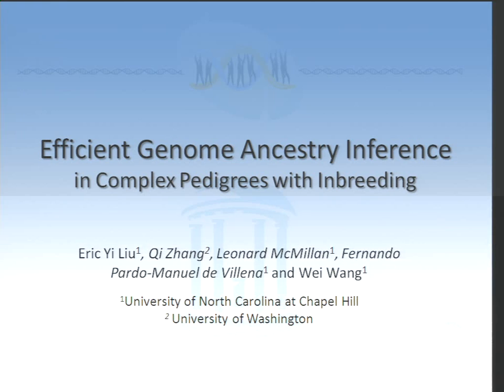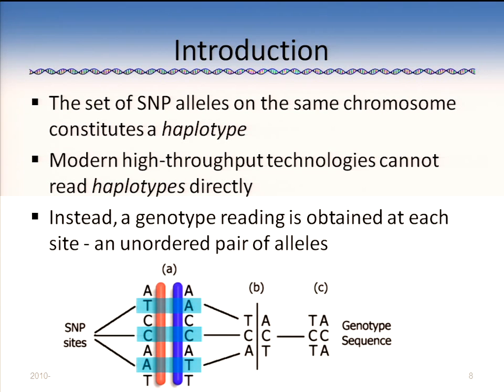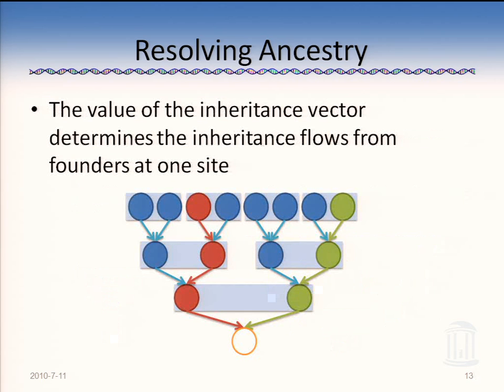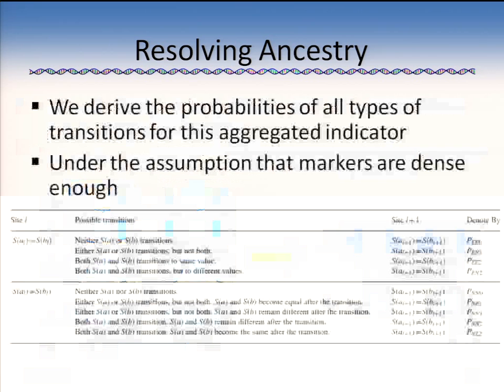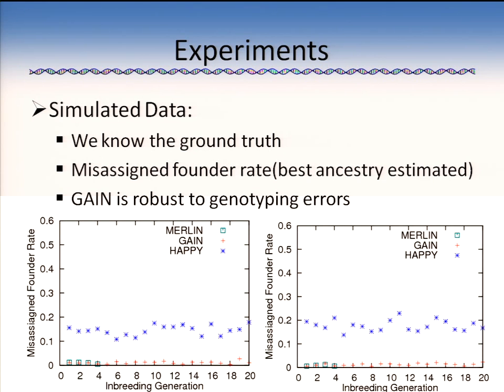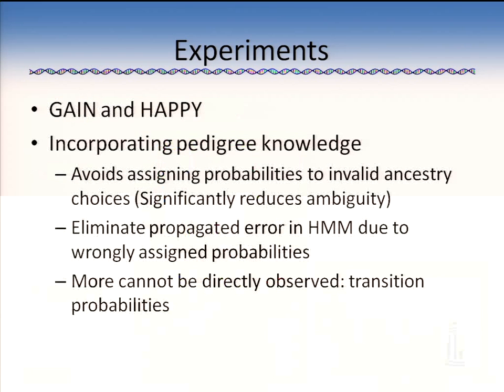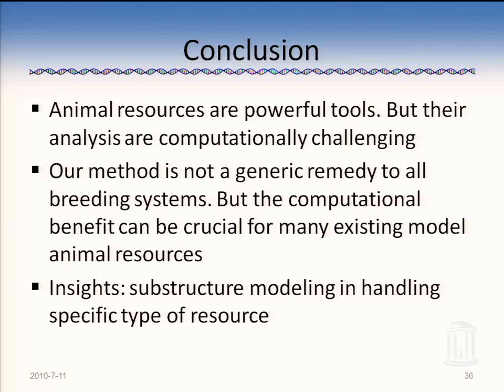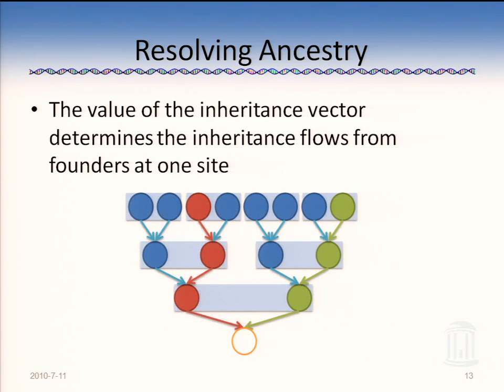Efficient Genome Ancestry Inference in Complex Pedigrees with Inbreeding - Eric Yi Liu - ISMB 2010